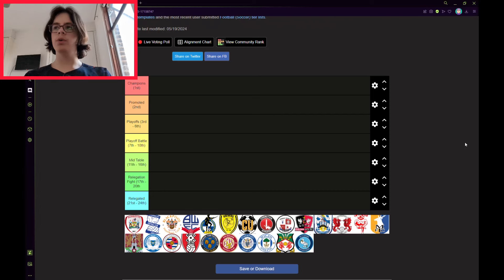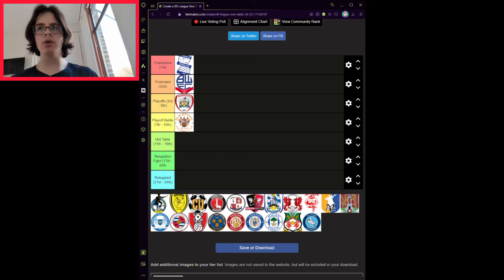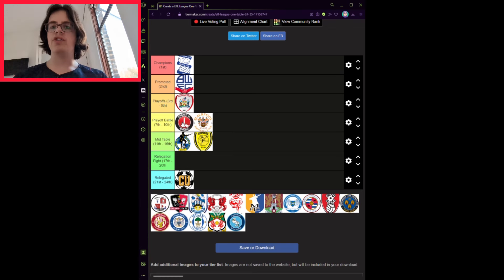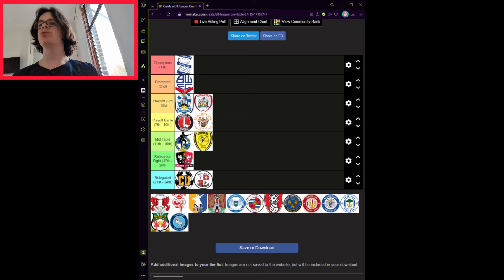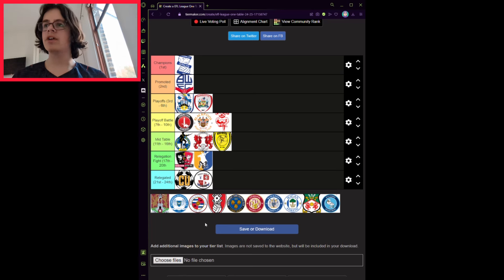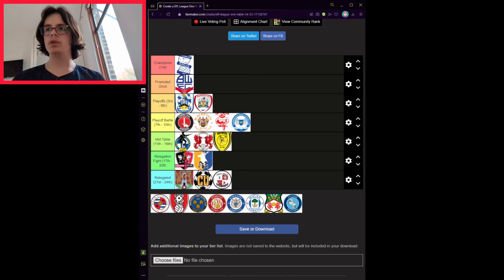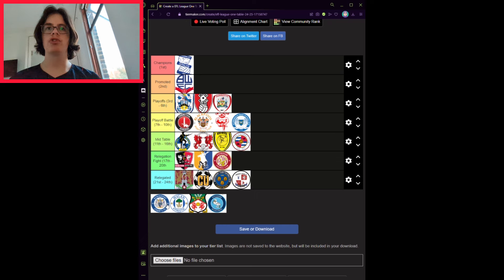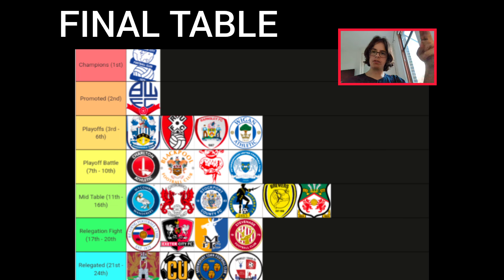MY LEAGUE ONE PREDICTIONS 24/25